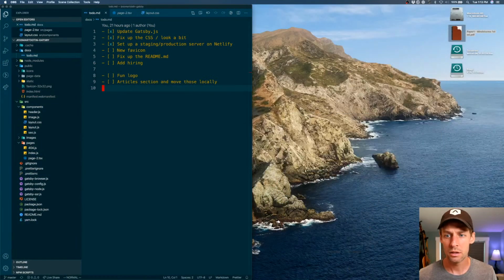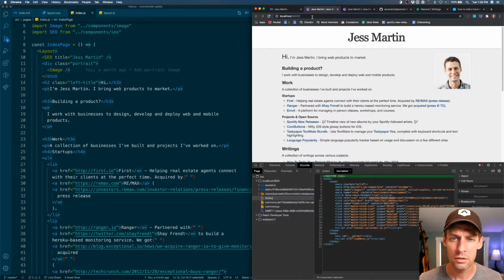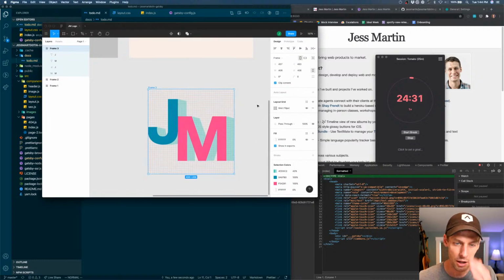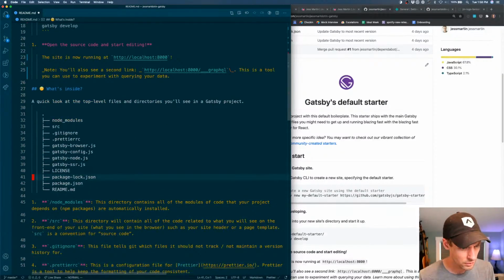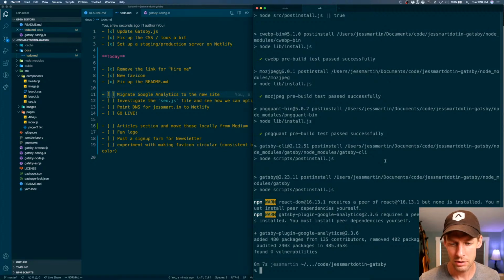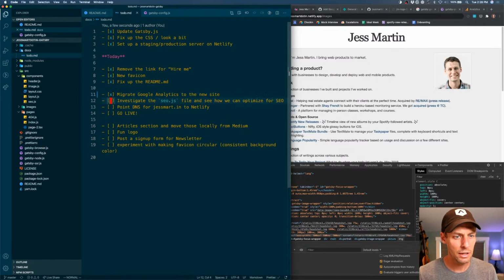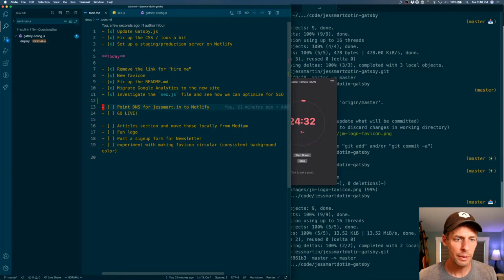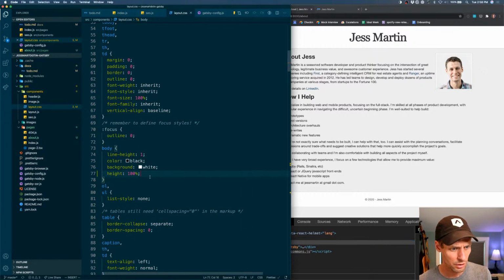Coding With Jess EP15: GatsbyJS Personal Website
I'm working on porting my personal website to GatsbyJS.

I've been using Ruby and a simple Sinatra app for many years, but I wanted to get more familiar with two things:
- JAMStack deployments
- Modern JavaScript